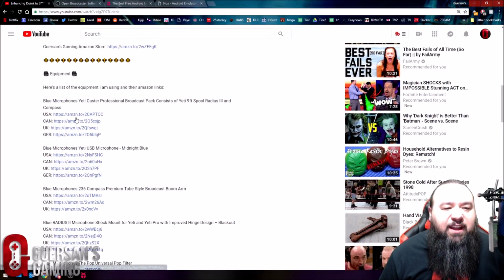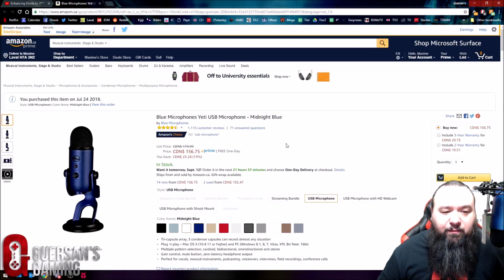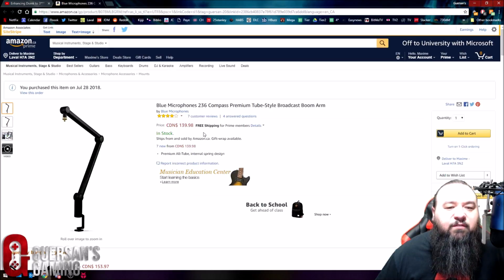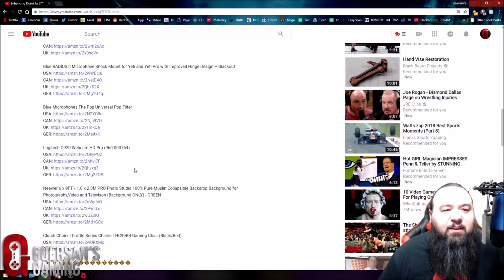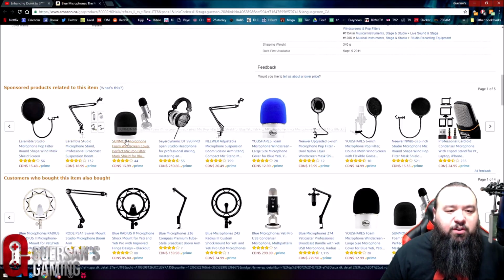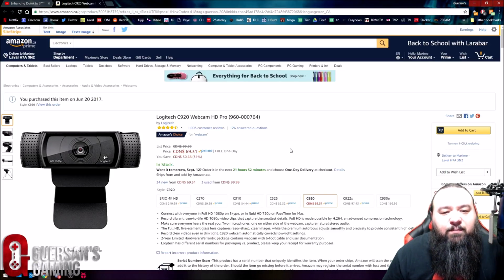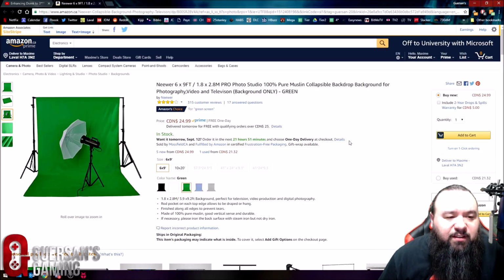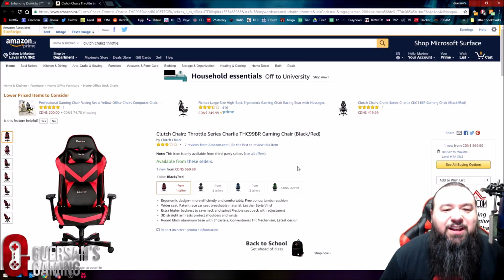You asked for it so here's the list of the equipment I use to make videos